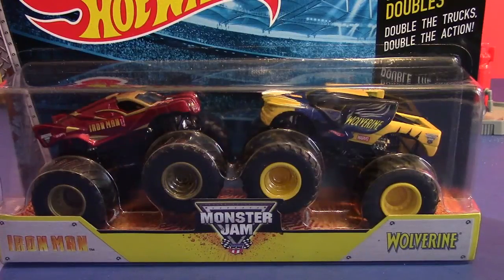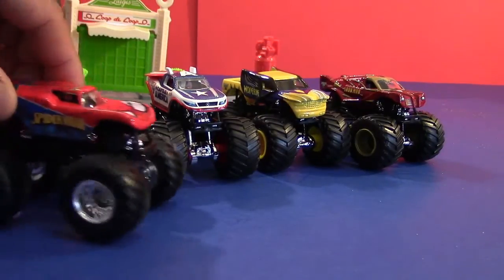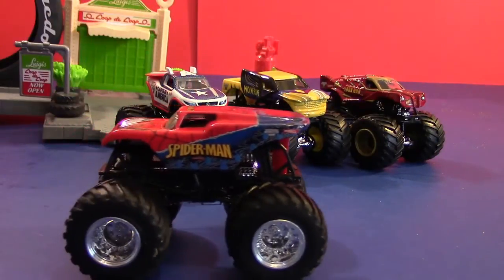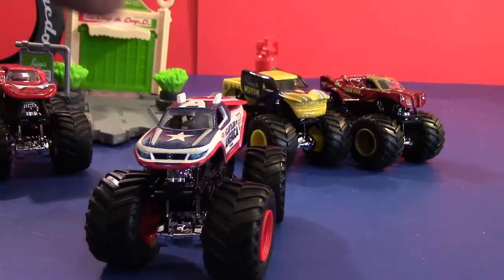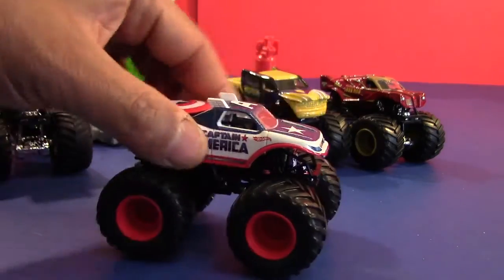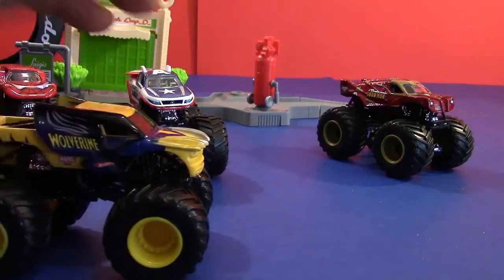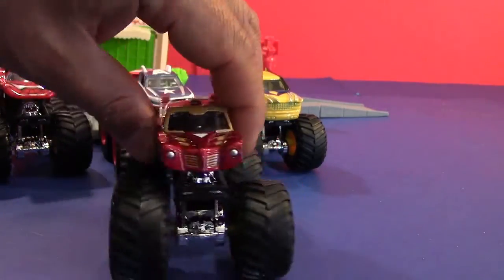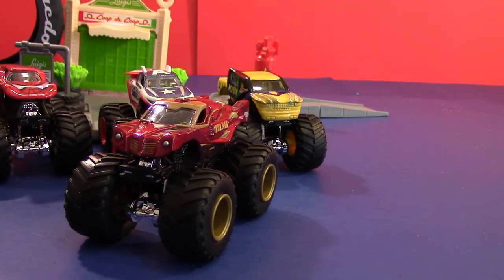Monster Jam Trucks. Captain America, Iron Man, Spider Man, and Wolverine.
Unboxing 4 Superhero Monster Jam Trucks.  Captain America, Iron Man, Spider Man, and Wolverine.

Monster Jams are available at many retail stores and
online stores.  There are super hero cars and very unique
designed trucks.   There are also Monster Jam race tracks
that Monster Jams can run on.

Monster Jams come in many different sizes some range very
small and other are big.  The biggest ones are full size
monster trucks you can watch at local arenas where you
have to buy a ticket to see them.  Better bring ear
protection if you go.

Hot Wheels Monster Jam Crushtation, Batman, Superman, and